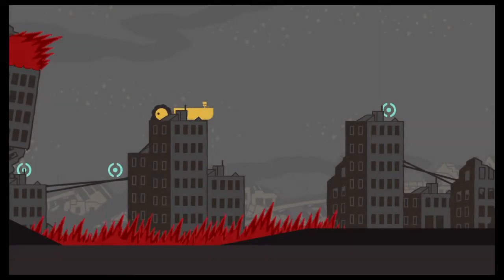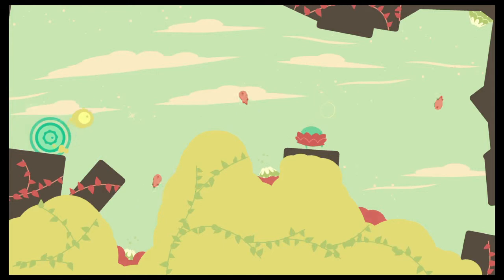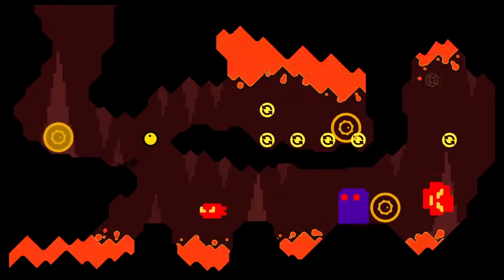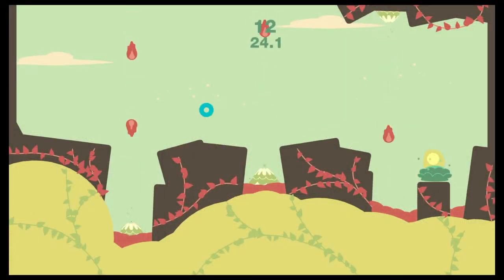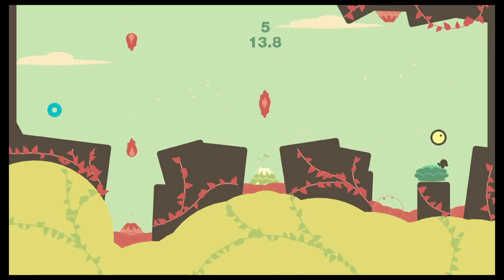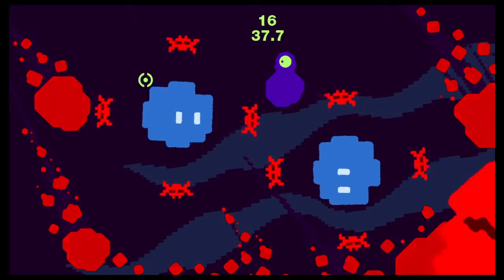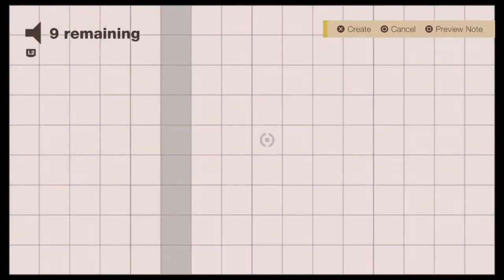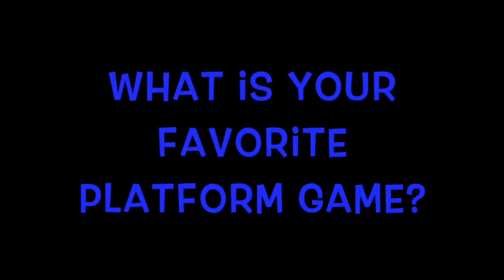JuJu-Review (Sound Shapes) -Bushi Gaming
My first JuJu Review!  This time I review the great platforming game: Sound Shapes!
Platform(s):PS3, PS4 & PS Vita
Visit our Facebook & Twitter Pages for updates on our latest videos and to post what you want to see us play!

-Bushi Gaming Member(s): Julian (JuJu)